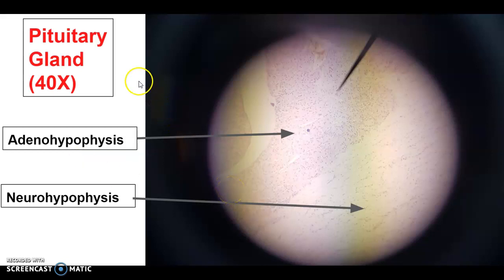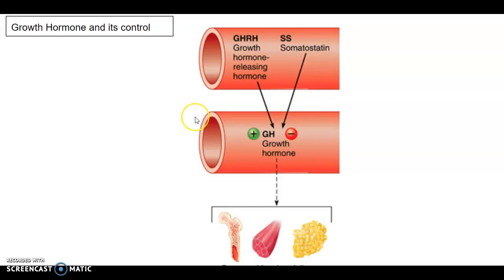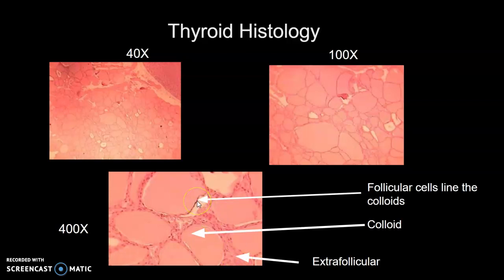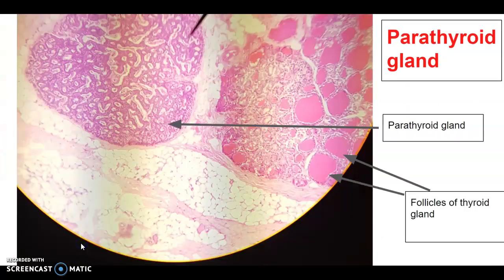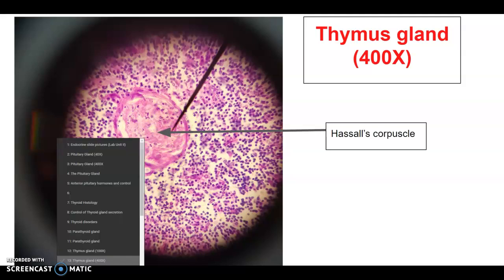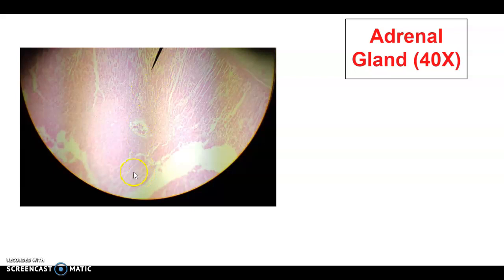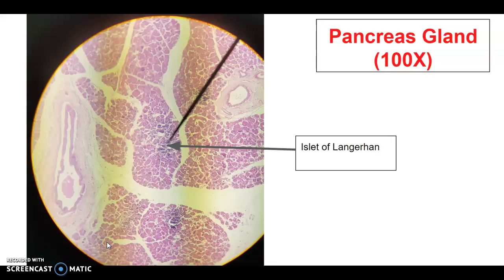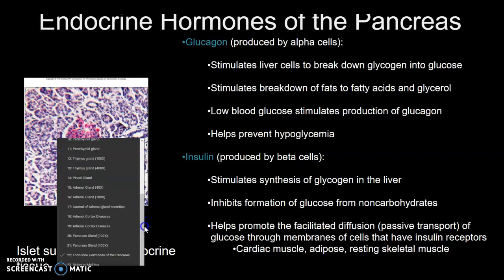Endocrine slides (lab unit II)